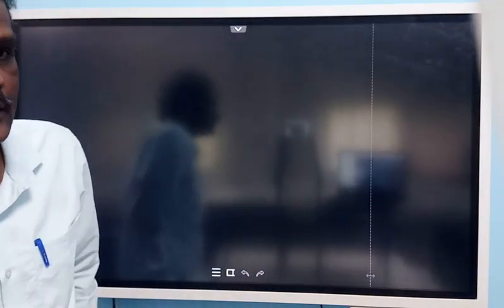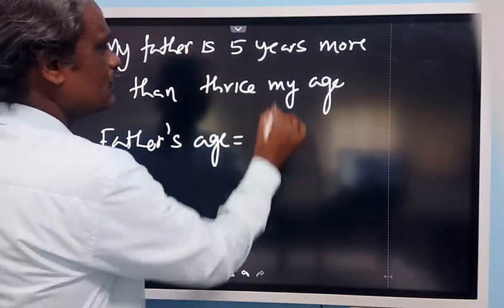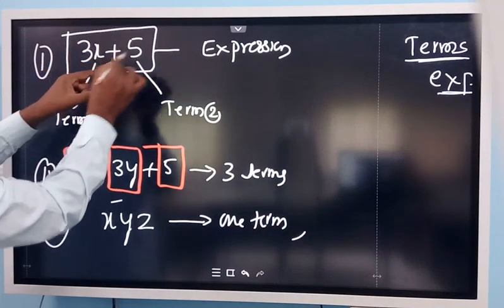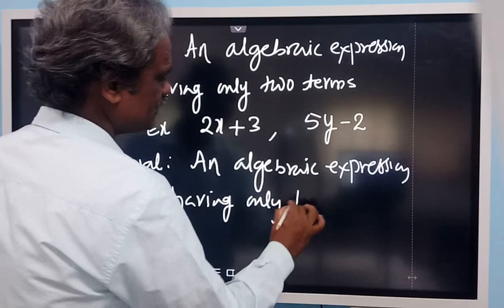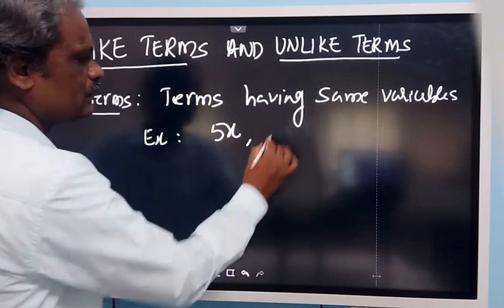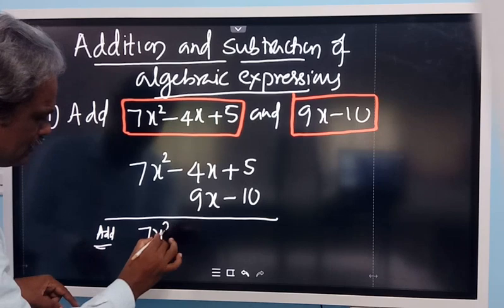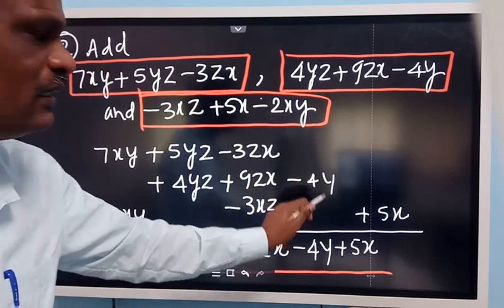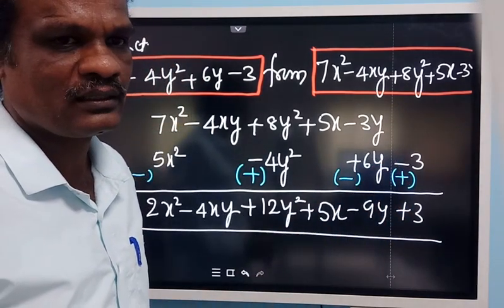Algebraic expression part 1 class 8 Maths Ncert